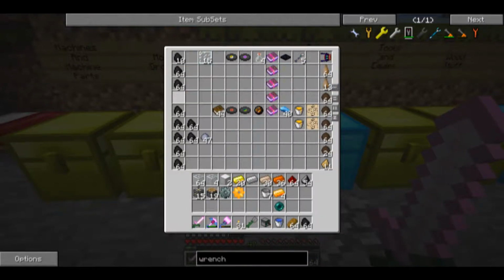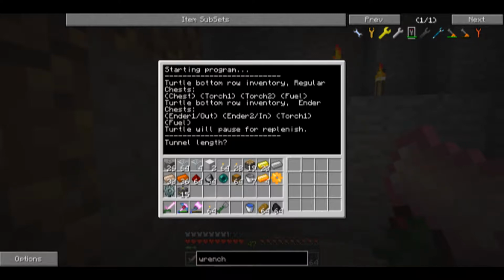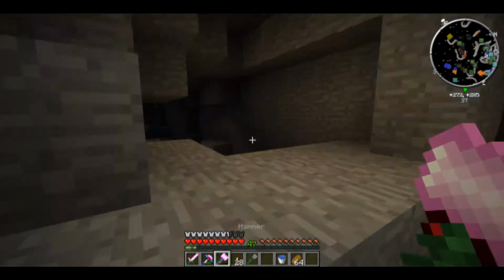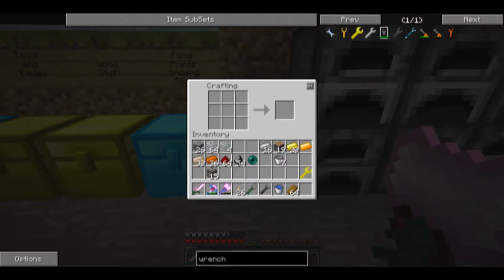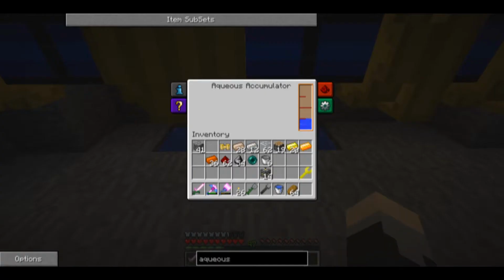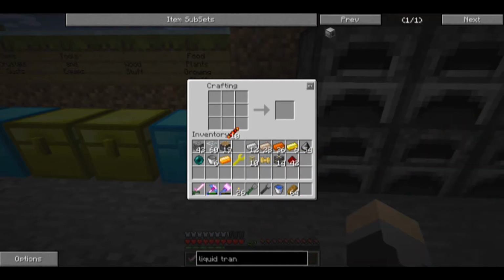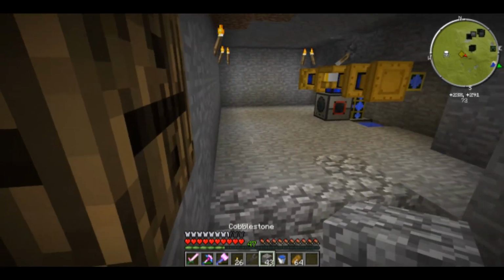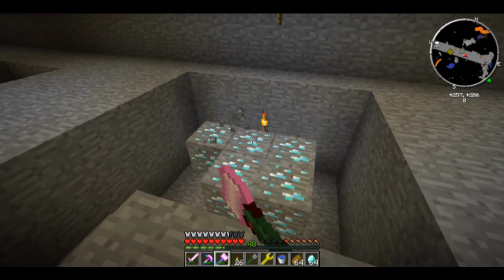Unleashed ep5 the Great Diamond Roundup(Without an OOPS!)